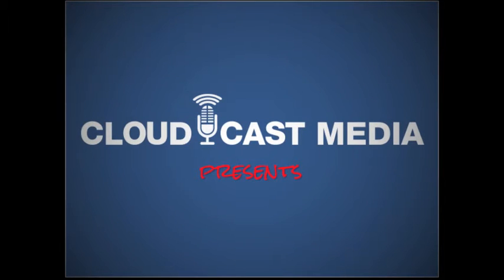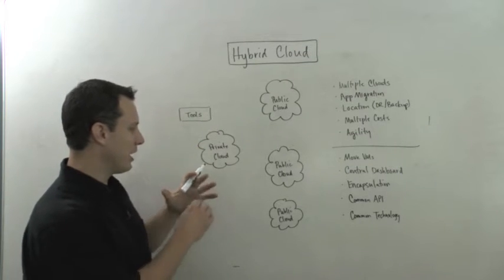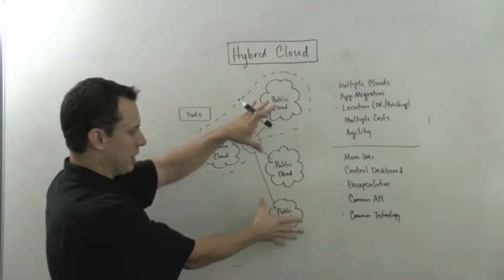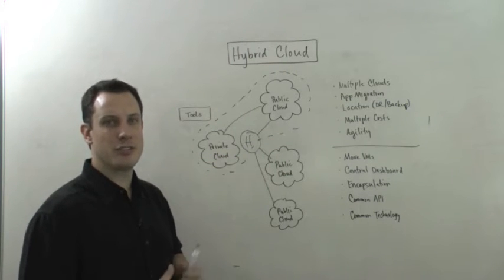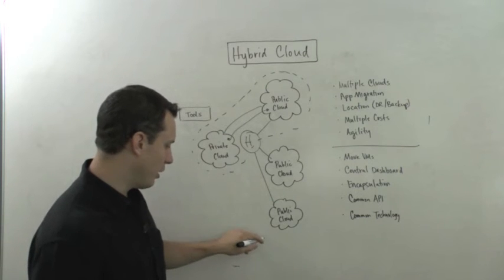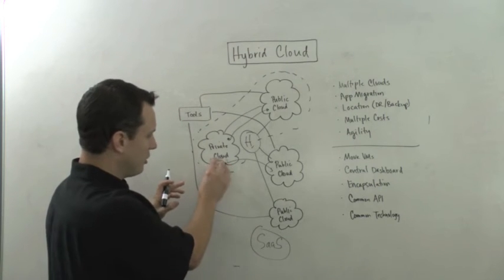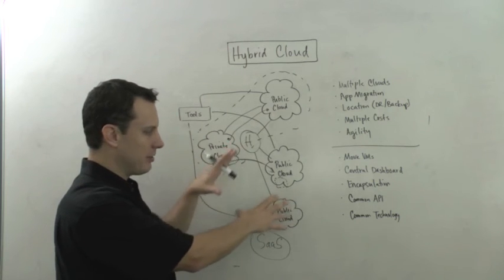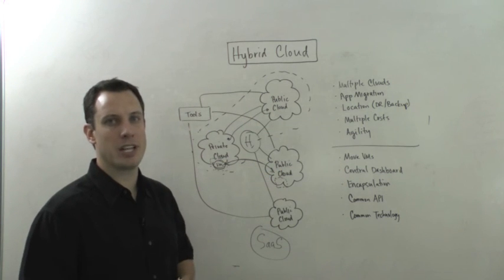The Cloudcast - Hybrid Cloud Models - Whiteboard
Brian Gracely (@bgracely) discusses the evolution of Hybrid Cloud and why people have so many definitions. He covers Private-Public and Multi-Public scenarios, as well as various forms of technology used to create Hybrid Cloud environments. He also discusses the business drivers pushing business towards adopting these architectures.